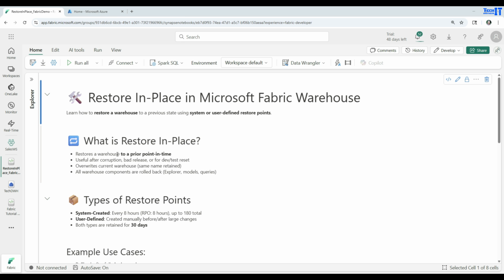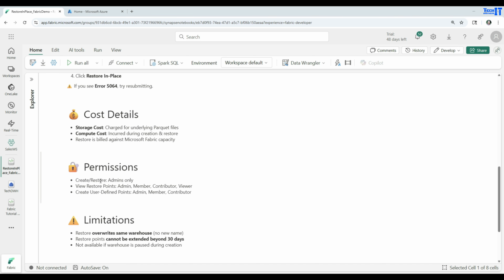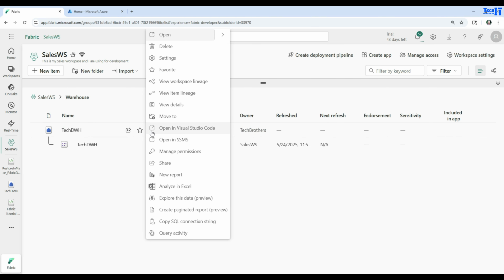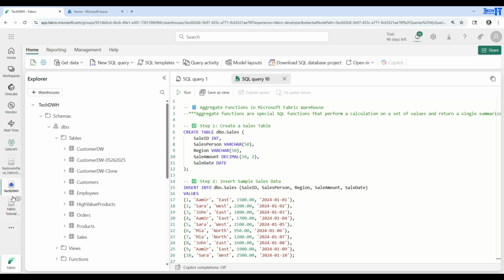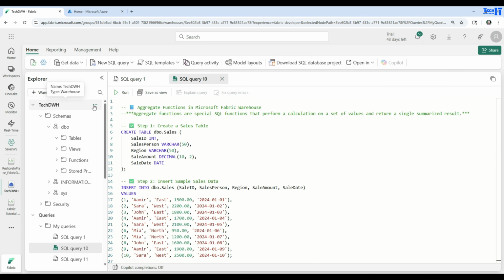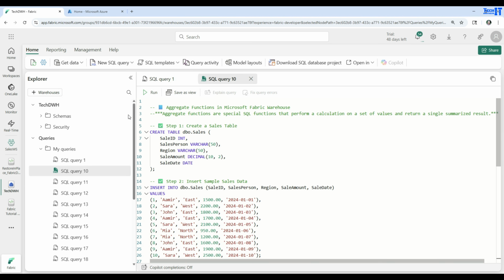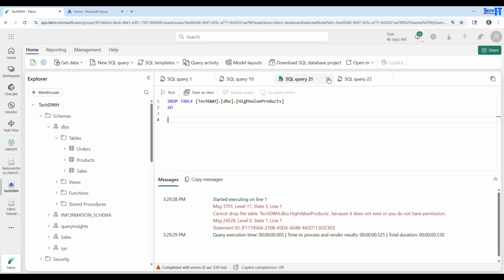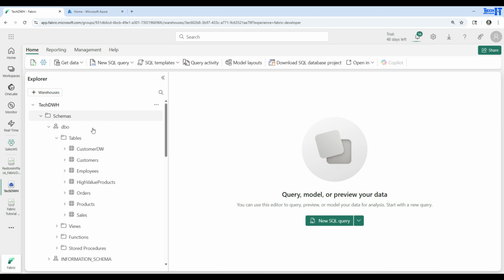Restore Warehouse In-Place in Fabric – Step-by-Step with Restore Point | Microsoft Fabric Tutorial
Welcome to Episode 37 of the Microsoft Fabric Tutorial series by TechBrothersIT! In this tutorial, you'll learn how to restore a Data Warehouse in-place using a restore point in Microsoft Fabric.

This hands-on session covers:

✅ What is in-place warehouse restoration
✅ How to create and manage restore points
✅ Step-by-step restore process in Fabric
✅ Use cases for recovery and testing
✅ Tips to ensure successful warehouse restoration

This is a critical feature for data recovery, disaster management, and version rollback in Microsoft Fabric.